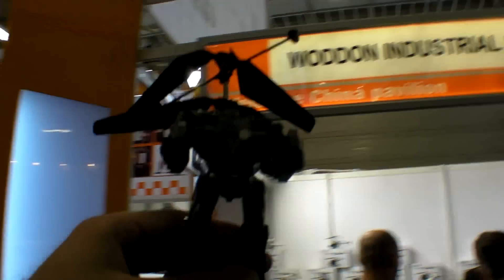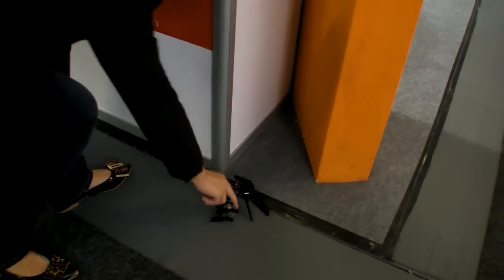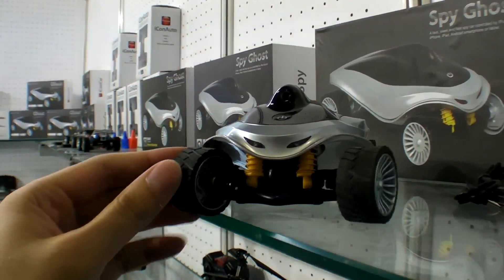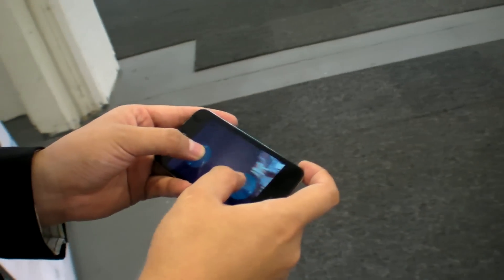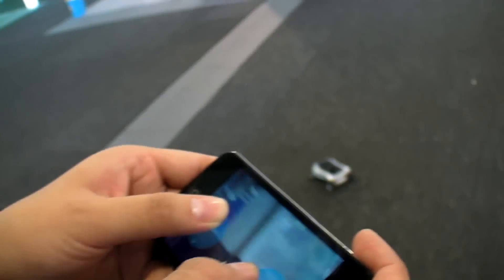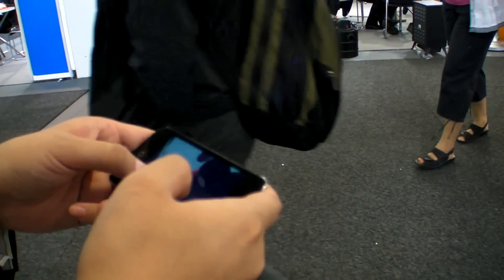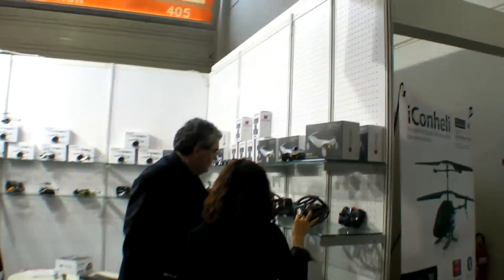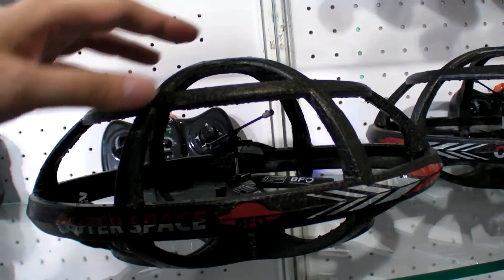Woddon Industrial Limited shows Robots, Android/iPhone spy WiFi car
Woddon Industrial Limited shows their latest new cool remote controlled flying and spying toys, here's a $30 flying robot and a $130 Android/iOS remote controlled Spy Car.